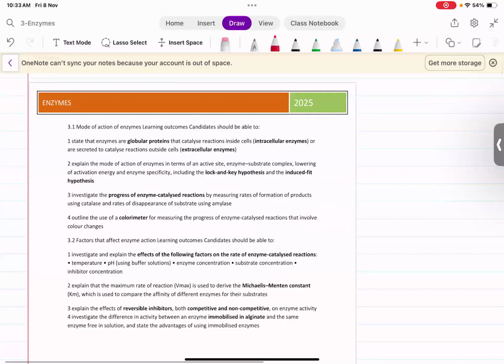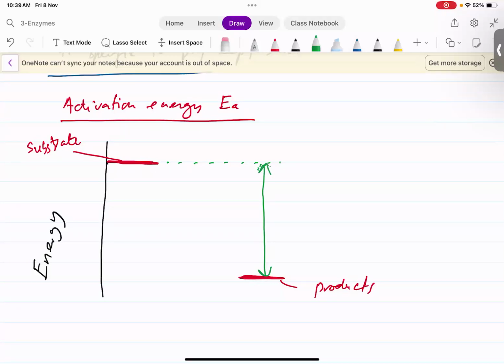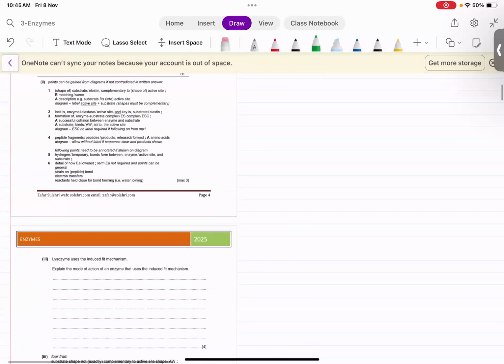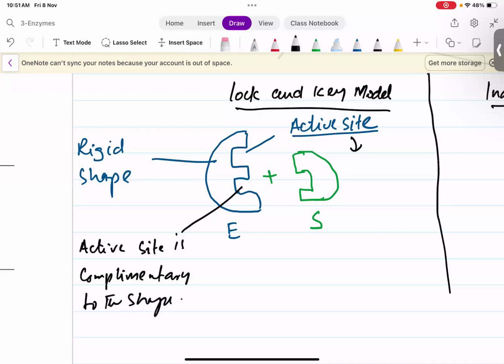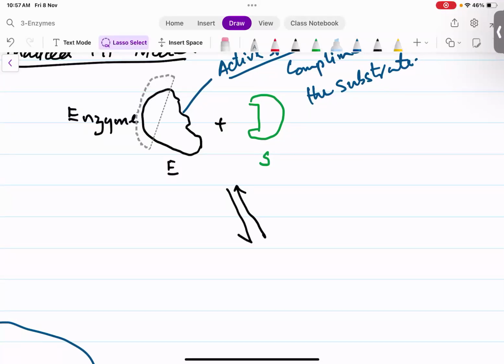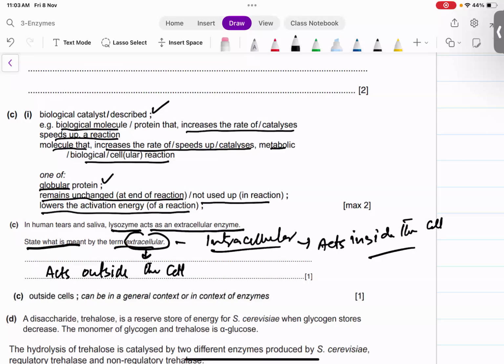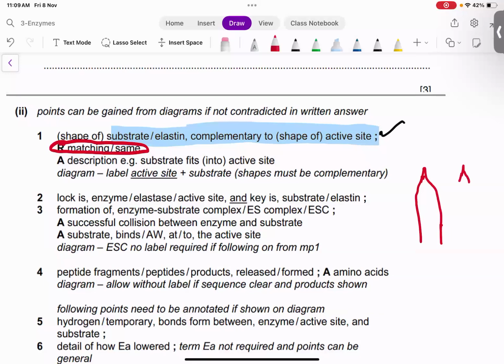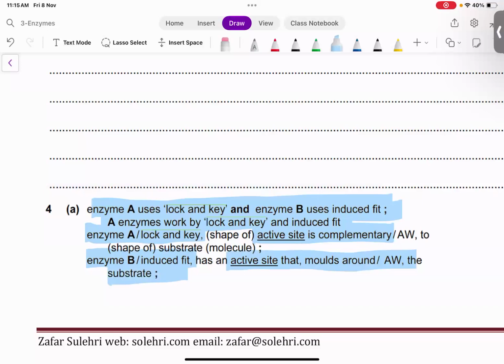Activation Energy and Model of an Enzyme action